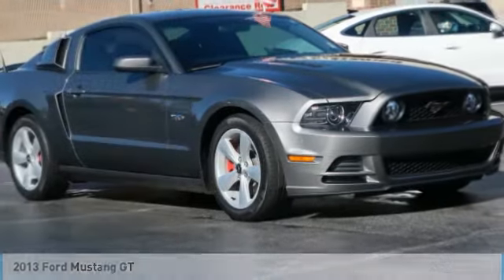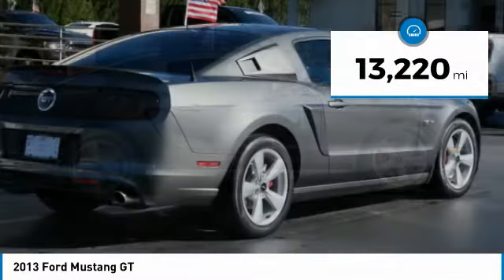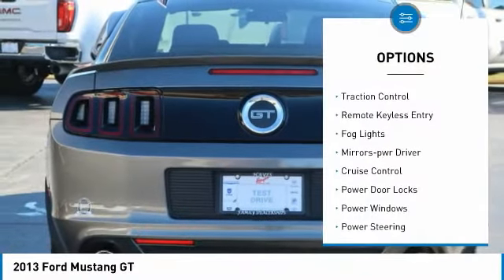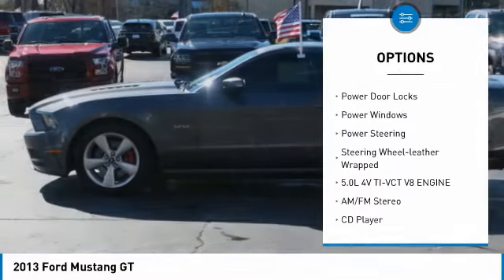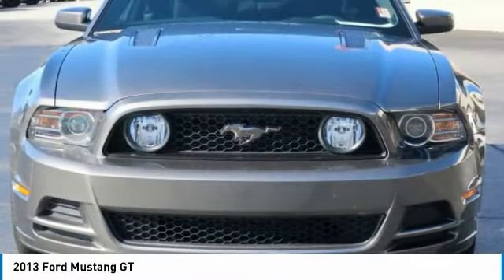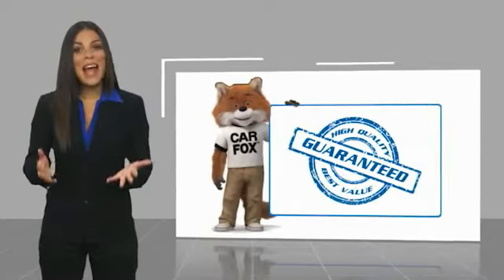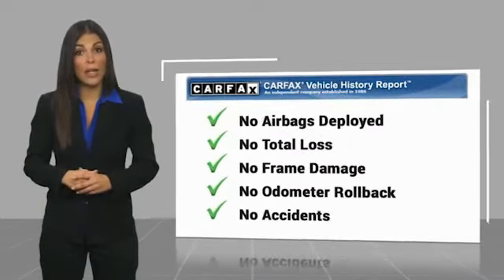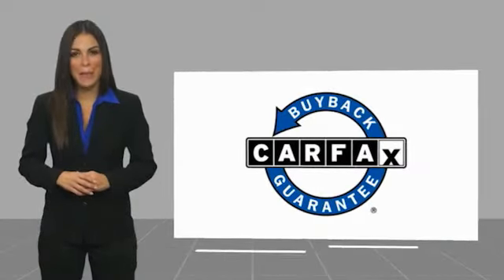2013 Ford Mustang Lawrenceville GA V0116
2013 Ford Mustang GT

Clean CarFax.brbrClean CARFAX.brbrAwards:br  * 2013 KBB.com 5-Year Cost to Own Awards   * 2013 KBB.com Brand Image Awards